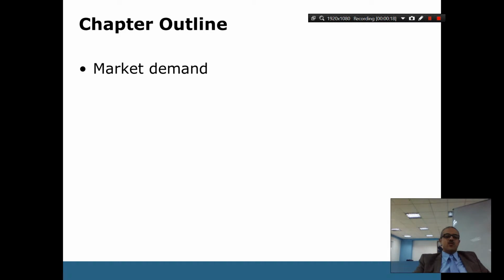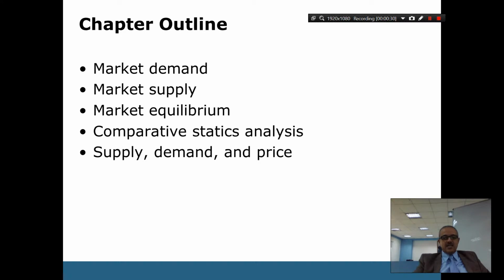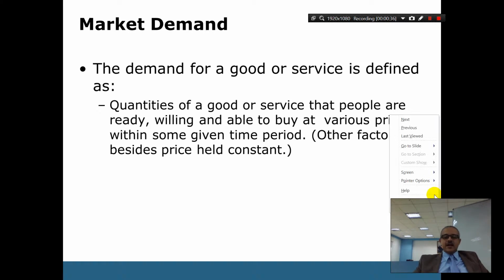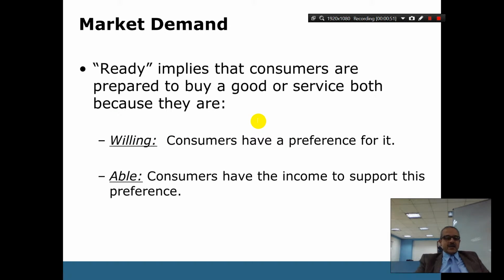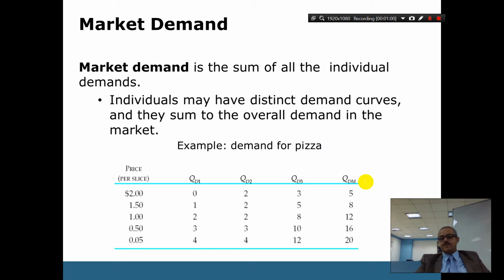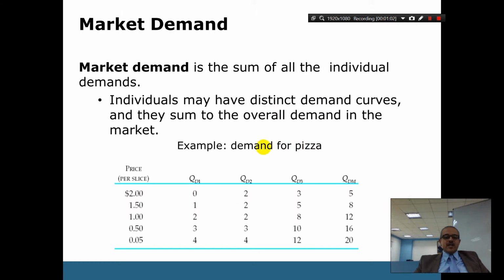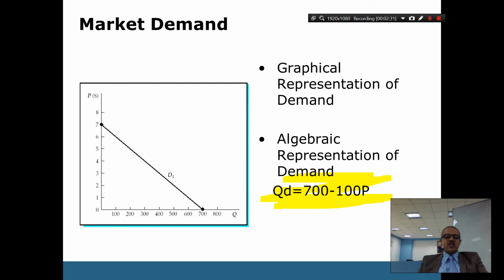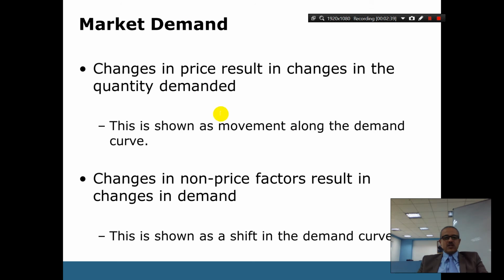Managerial Economics Ch 3 Supply and Demand